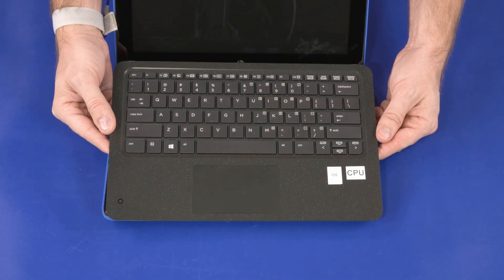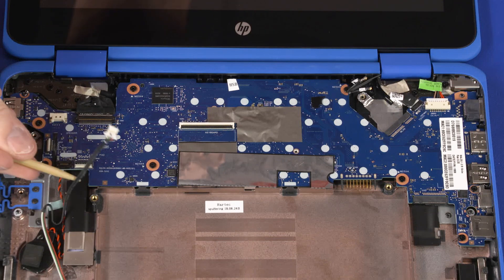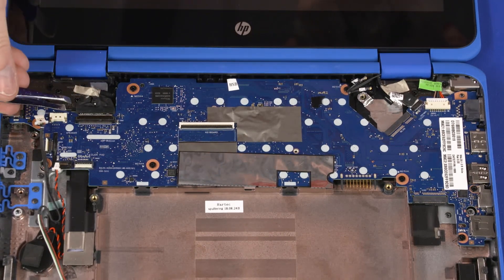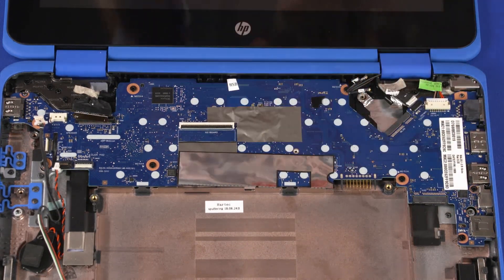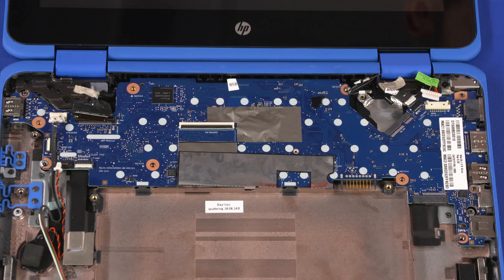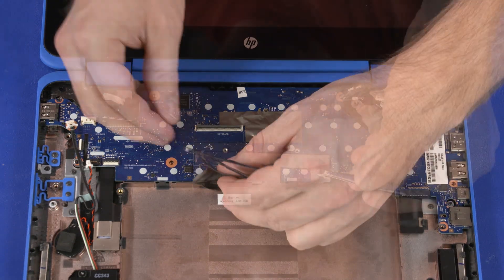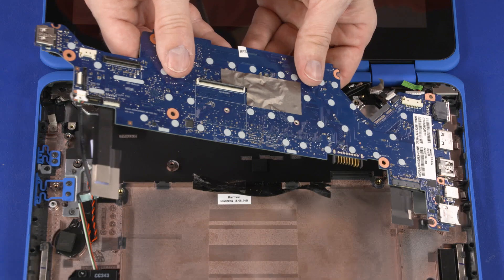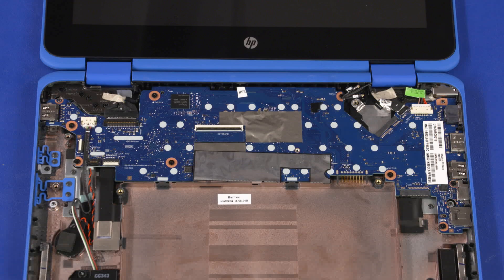Replace the Motherboard | HP ProBook x360 11 G3 EE Notebook PC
Learn how to replace motherboard the on the HP ProBook x360 11 G3 EE Notebook PC.